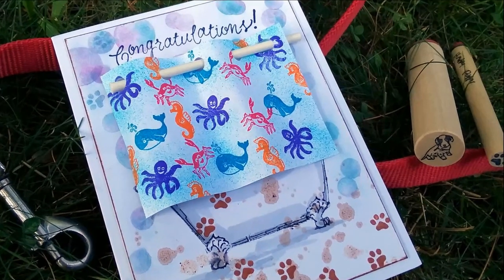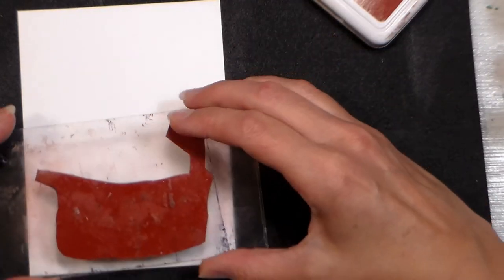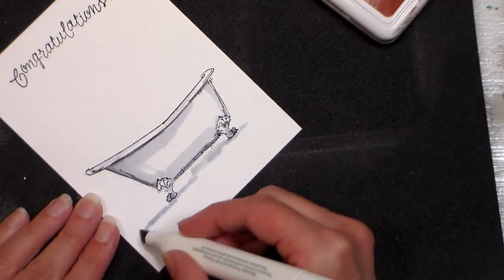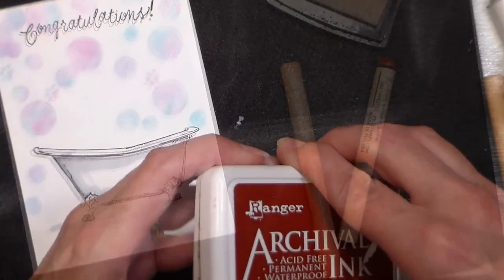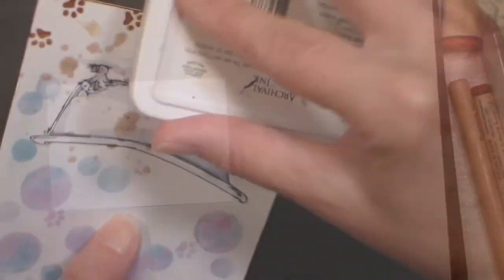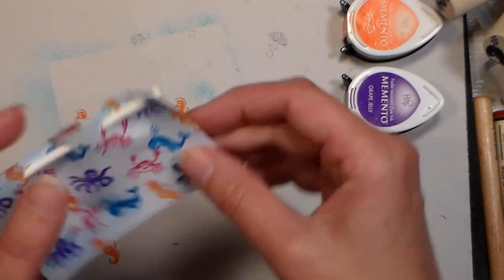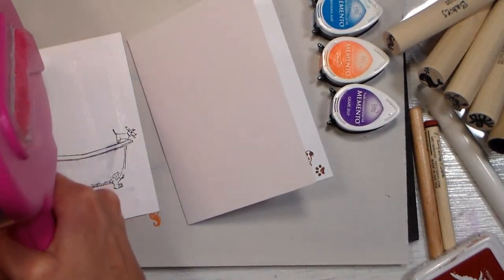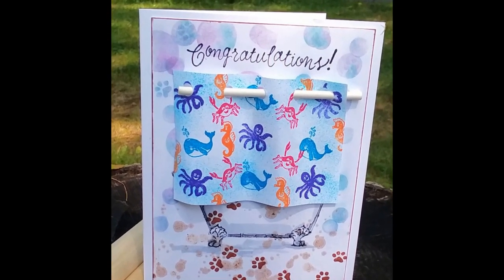New Puppy Card with 3-D Embellishments // Shower Card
This video is sponsored by Rubber Stamp Tapestry - use coupon code: LINDSAY and receive 15% off your retail order of $10 or more of peg stamps, peg stamp sets, and unmounted stamps! Continue to receive great deals by becoming a PegStamp VIP As a PegStamp VIP
you'll get a weekly deal via email plus links to fabulous tutorials by me,  Lindsay the Frugal Crafter and other designers.

***Big retirement stamp and supply sale: Rubber stamp Tapestry is clearancing some craft supplies and retiring some stamp sets to make room for new stuff.  Save 30% on some of your favorites through Monday August 13th

Supplies:
Peg stamp sets:
White cardstock
Typing paper
lollipop stick or small dowel
Inks: colored dye ink for shower curtain (memento) Clear ink for chalked bubbles Waterproof ink for sentiment
Black water based marker for selective stamping
Light great alcohol marker for shading
Adhesive: double sided tape and hot glue

Watch the video to learn the card making tricks and tips for making this fun handmade card!